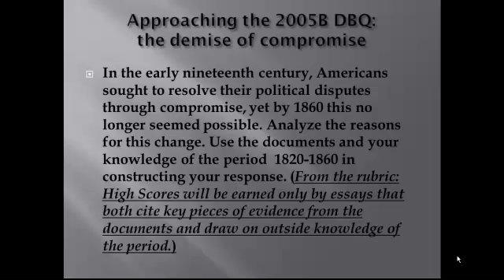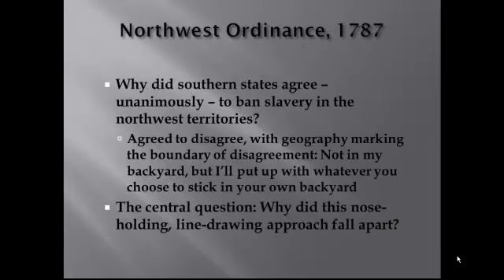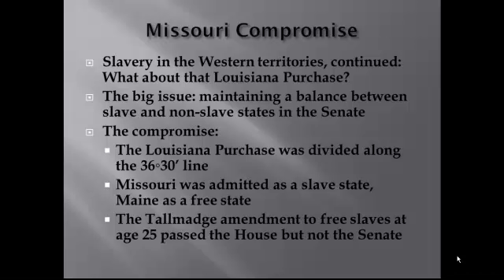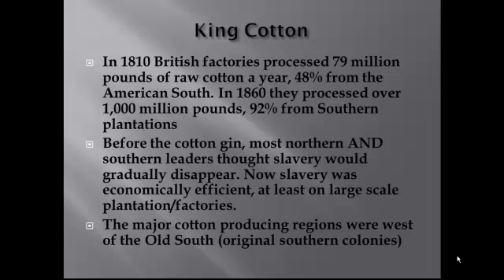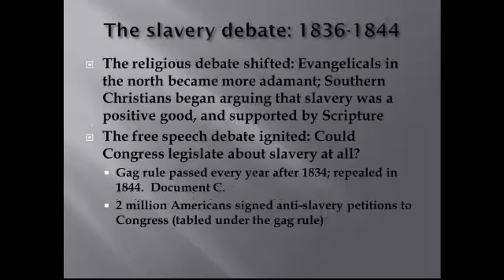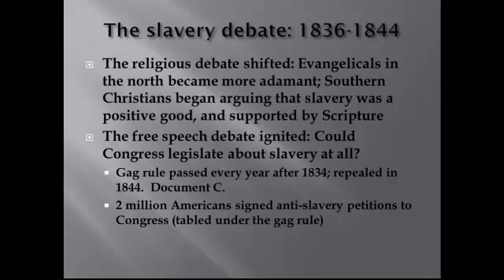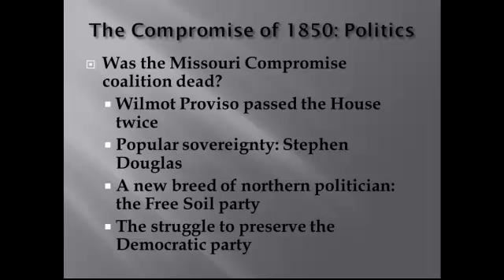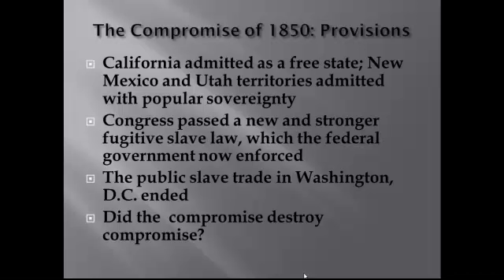2005B DBQ: the demise of compromise, 1820-1860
In this lecture I outline possible approaches to the 2005 Form B AP U.S. History Document Based Question.